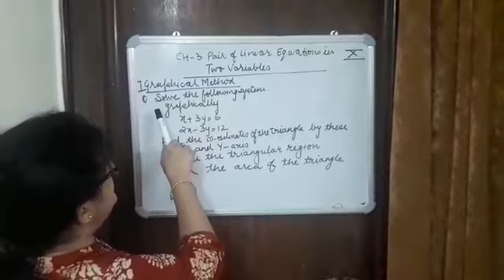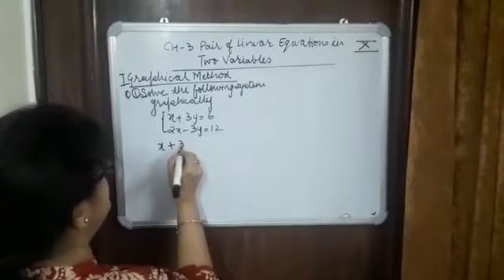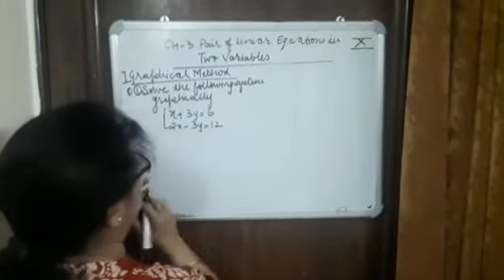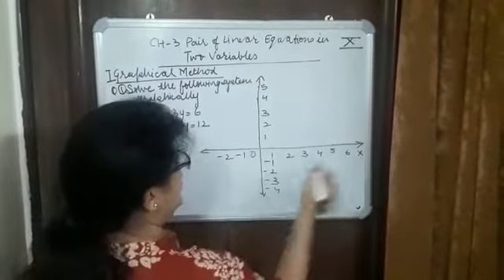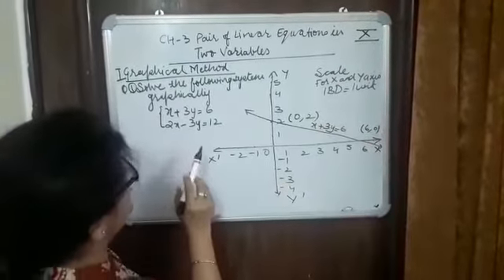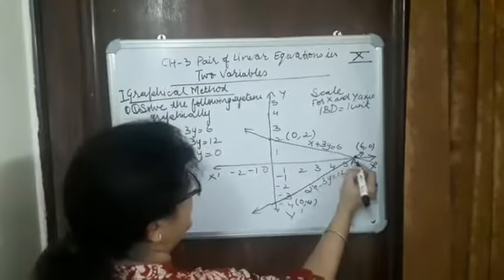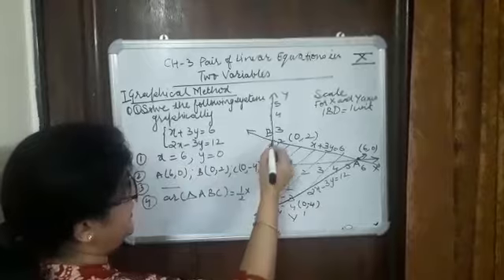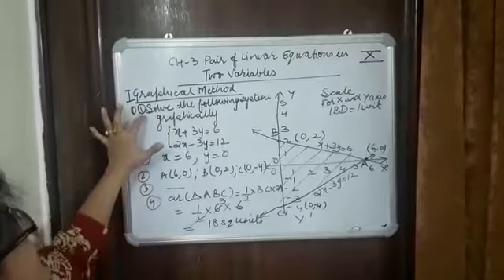Graphical Method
Ch 3 Linear equations in 2 variables